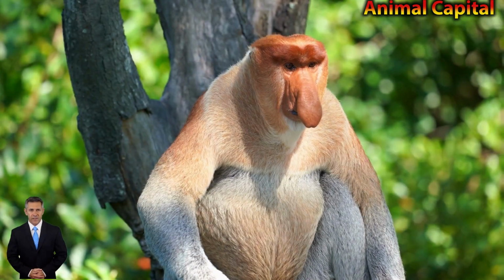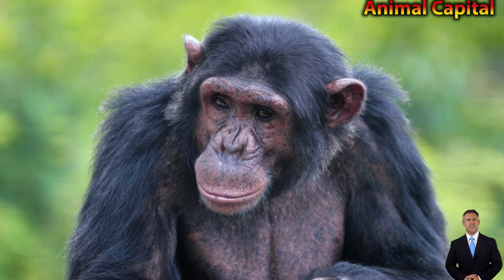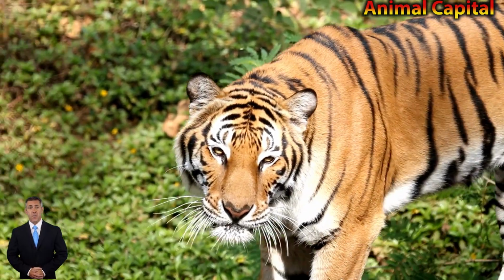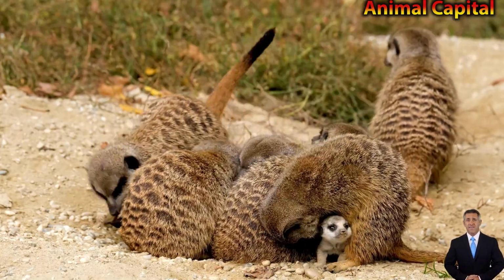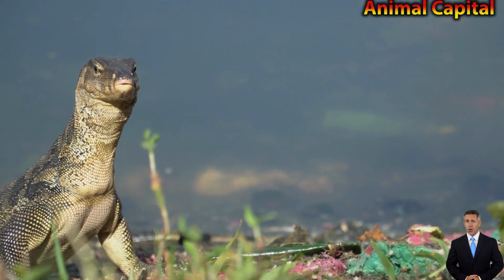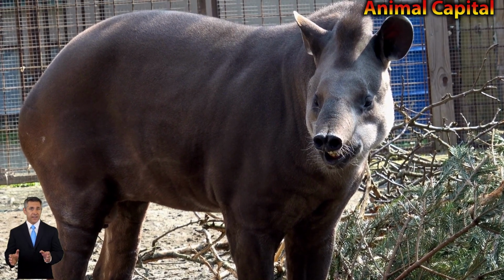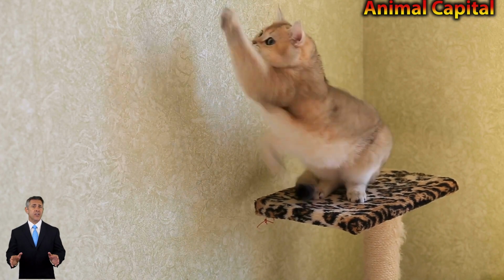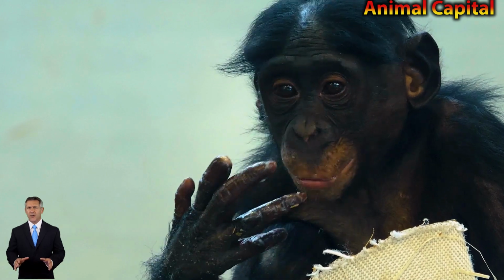Amazing Scene of Wild Animals : Elephant, Bonobo,Bush pig,Vervet Monkey,Tiger, Dog || Animal Sounds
Wild Animals
Animal Sounds
Animal Capital
animal moments,
unny animal moments,